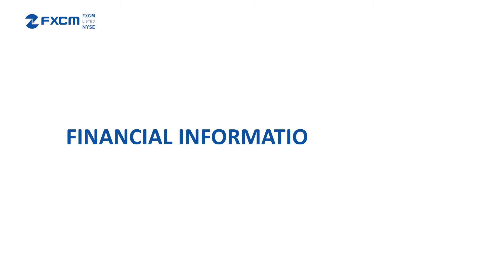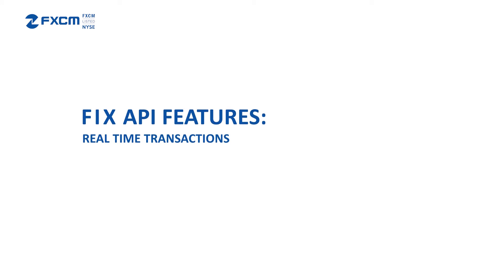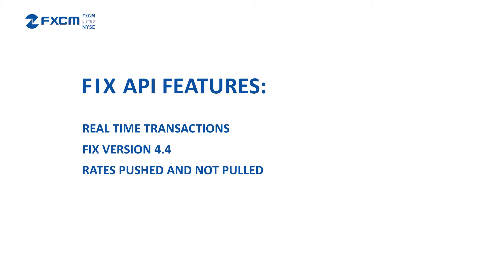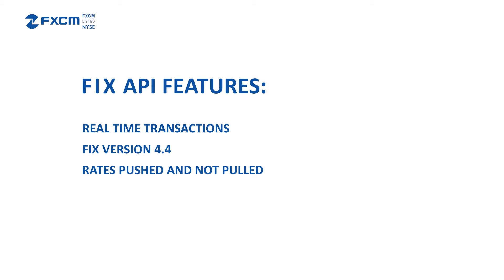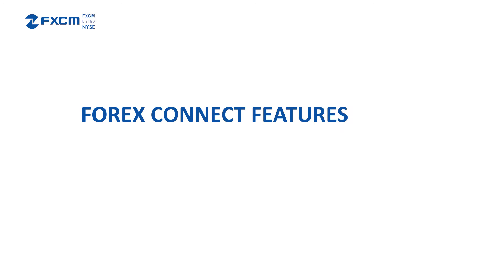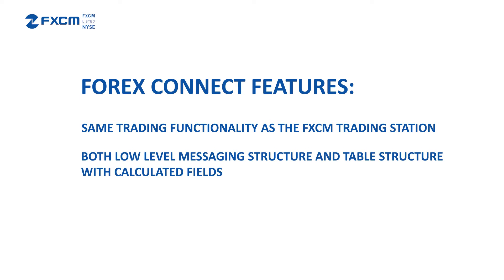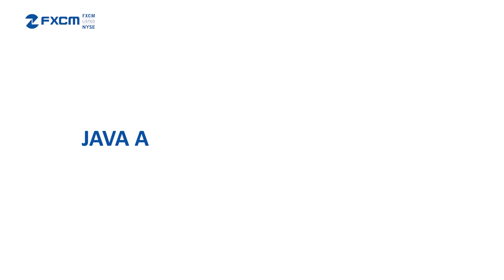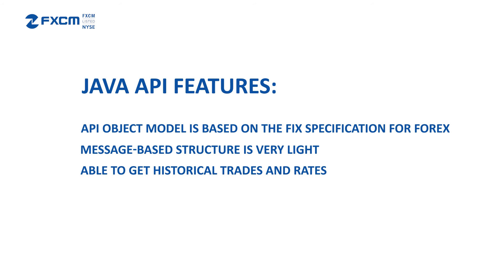FXCM's API SOLUTIONS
A discussion regarding the hosting and connectivity solutions offered via FXCM's suite of API offerings. Description of FIX API, Java API and Forex Connect API included.